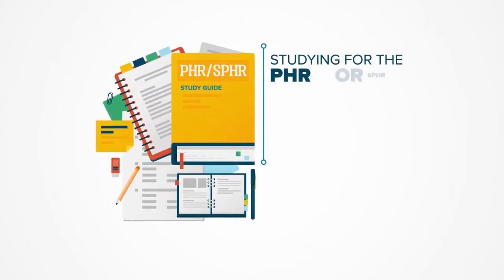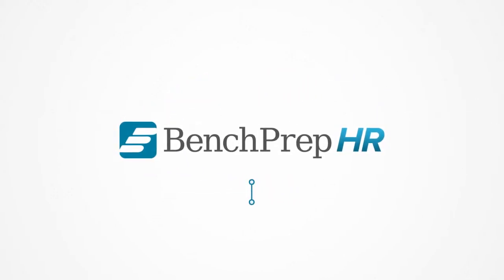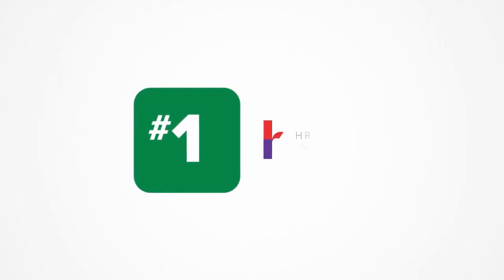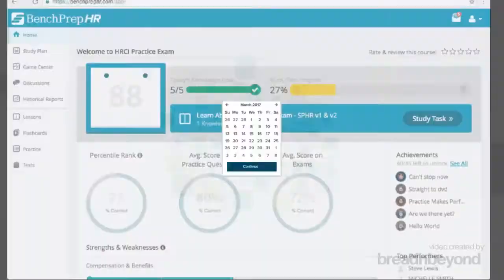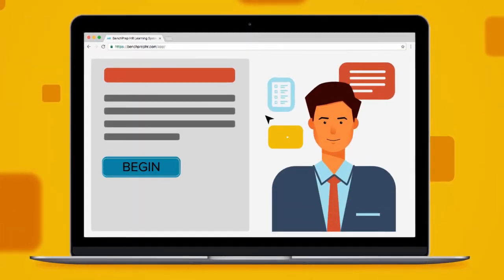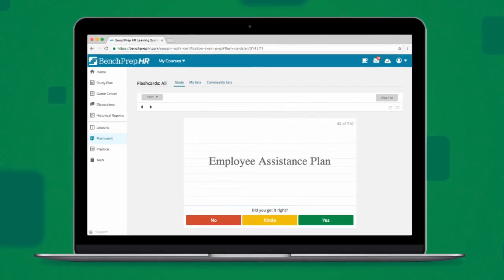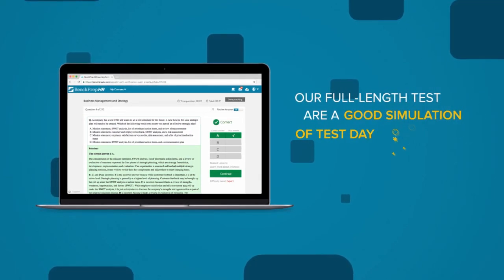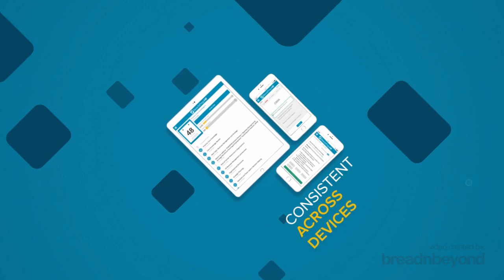Motion Graphic with Screencast Explainer Video for BenchPrep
Studying for the PHR or SPHR can be tough, but with a little help from a motion graphic with screencast explainer video, BenchPrep HR Learning System makes it easy to pass the exam on the first try.

The BenchPrep HR Learning System makes use of best-in-class content and complex personalization algorithms to get you prepared in the fastest way possible.

BenchPrep is the world's only PHR prep program that works seamlessly on the web, mobile, and tablet devices – remain in perfect sync, allowing you to start where you left off and seamlessly switch between devices.

Craft unique animated explainer videos that are both fun to watch and inspiring to your audience.

If you're not sure where to start, let us help!